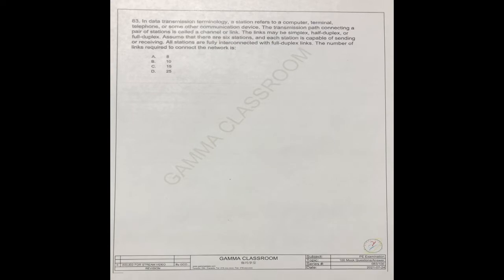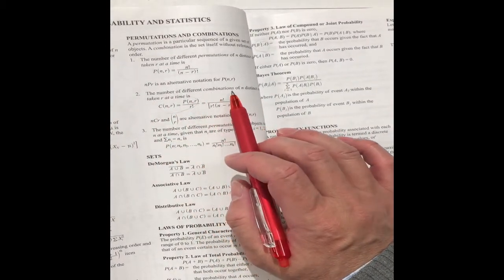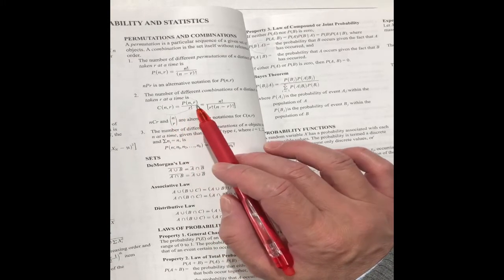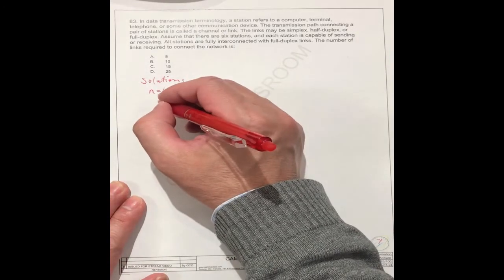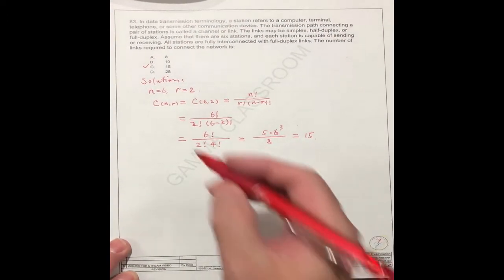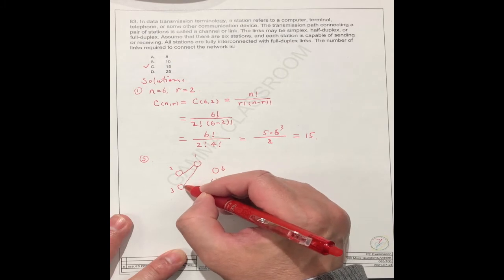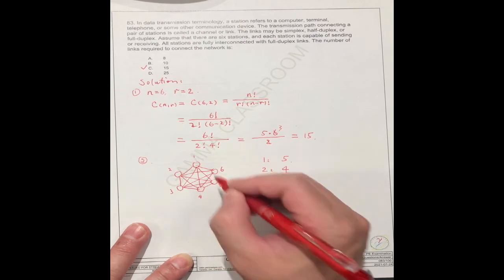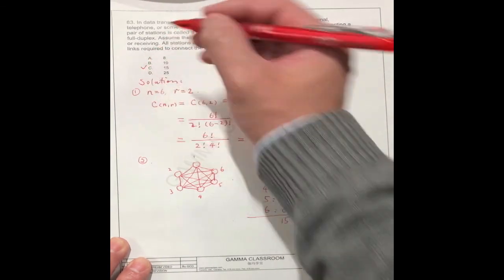Data Transmission, Full Duplex Links, Real Time Solution 83 for FE Exam Mock Question Series 1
Gamma Classroom - data transmission, communication devices, simplex, half duplex, full duplex links,